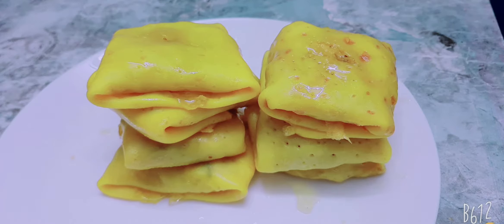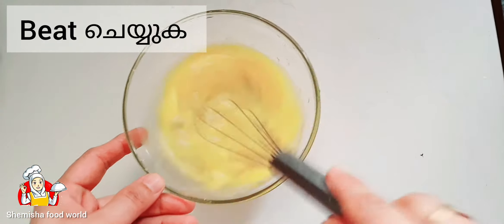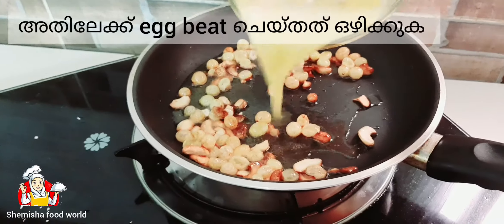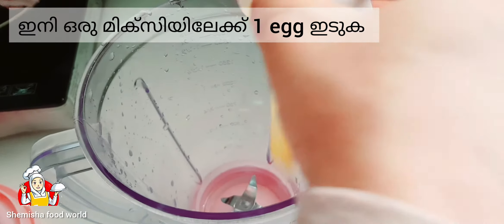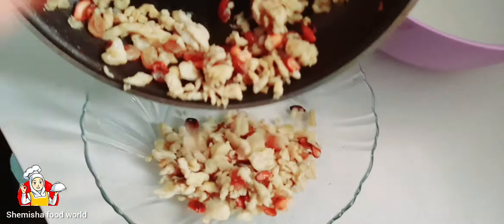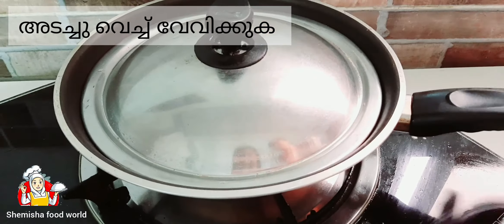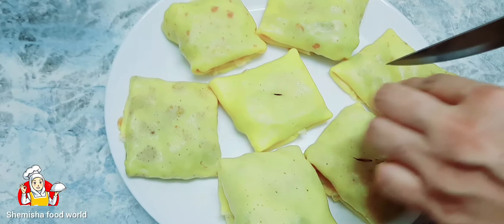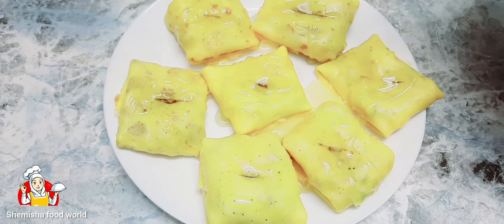Easy sweet iftar egg snack || ഈസിയായി വളരെ എളുപ്പത്തിൽ ഉണ്ടാക്കാം || Shemisha food world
~Ingredients~

•Eggs - 4 (in total)
•Sugar - 2 tblsp (in total)
•Food colour - a pinch
•Water - as needed
•Cashew nuts
•Raisin or kismis
•Salt as per taste
•Ghee

Musician: Jef